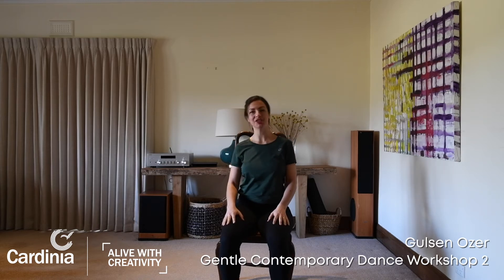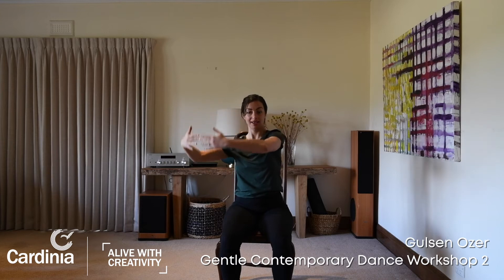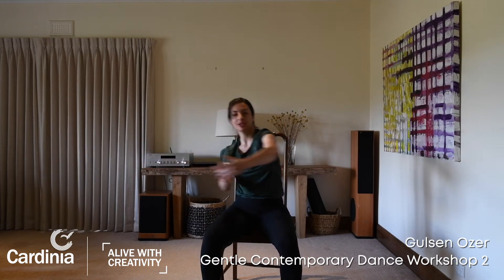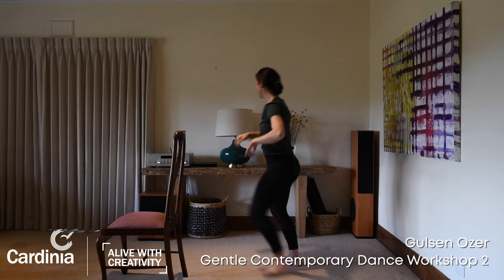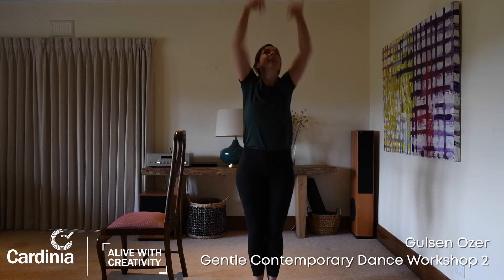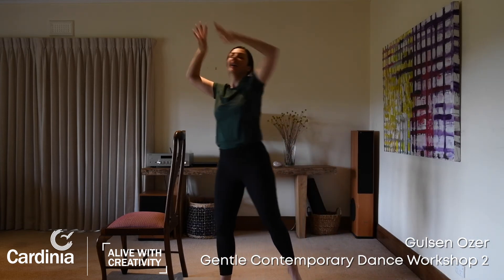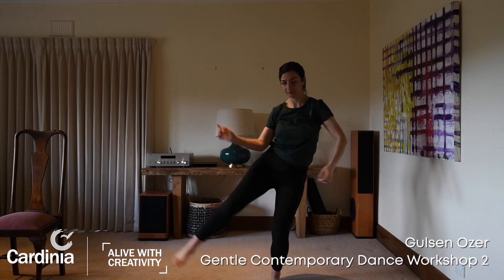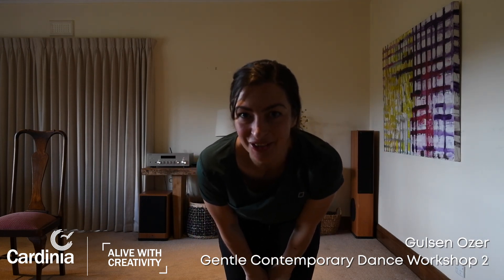Alive with Creativity: Gentle Contemporary Dance Workshop Two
Release tension and connect with your expressive body in this 20 minute dance class with local dancer and choreographer Gulsen Ozer.

Find strength and spaciousness in your body as Gulsen takes you through a couple of short exercises that take inspiration from flowing silk thread and tall trees.

This class is gentile and relaxing. It is designed to be accessible to people without any prior dance class experience and is suitable for seated dancing and seniors as well as younger people.

This workshop is part of Cardinia Shire Council's AliveWithCreativity digital arts and culture program.